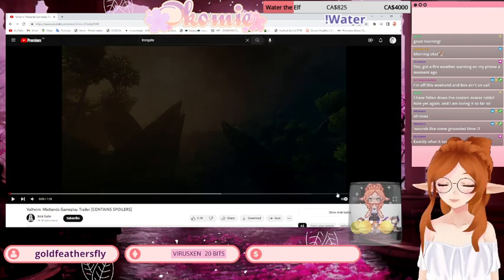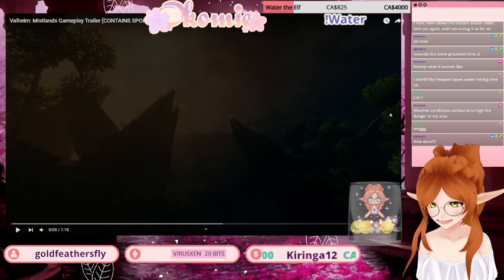FERAL FOR VALHEIM! || Mistlands Trailer React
VOLUME WARNING!
But if you're used to my content that goes without saying xD

I am so HYPE for the Mistlands!!